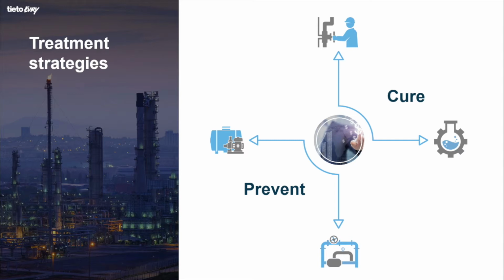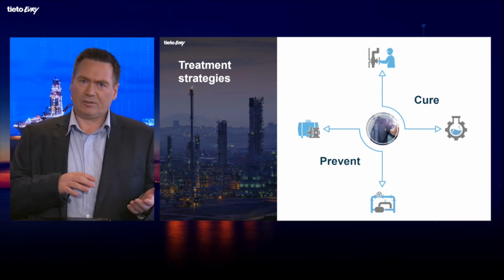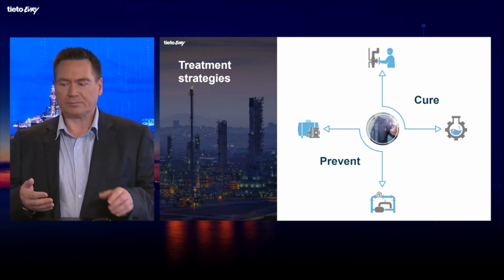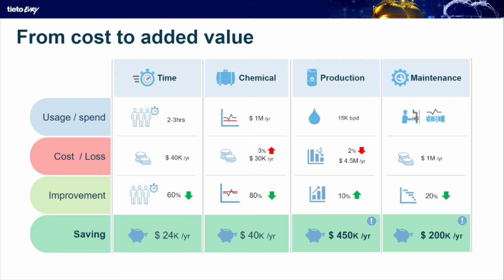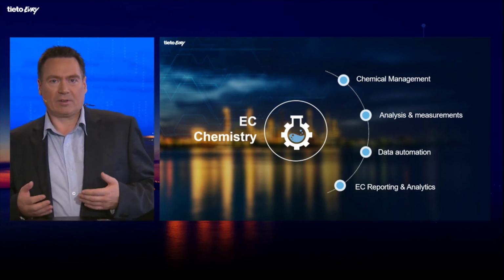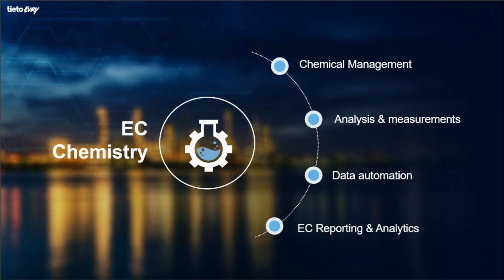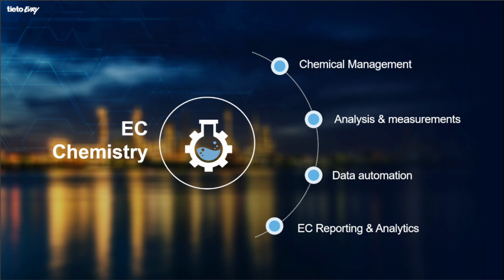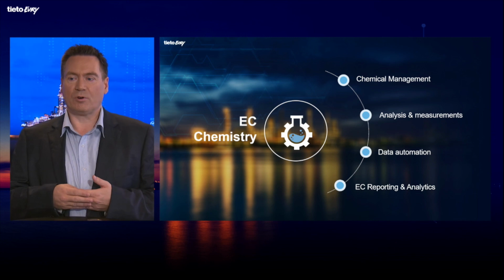Oilfield Chemistry - John-Arne Stokkan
The oil & gas industry is always striving to reduce cost of operations and improve efficiency. John-Arne Stokkan, Product Owner - Chemistry, Oil & Gas, TietoEVRY shares his insights at the EC Customer Forum 2020 on how Oilfield Chemistry Management can play a major role in maintaining production regularity and operation integrity. ​